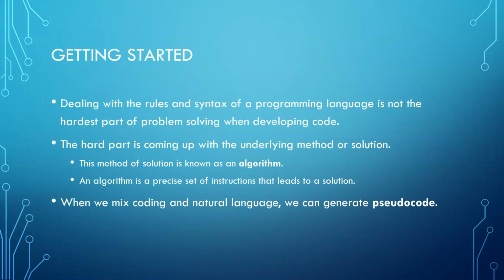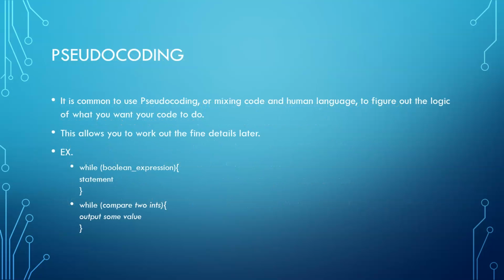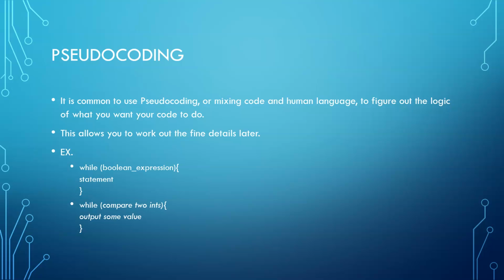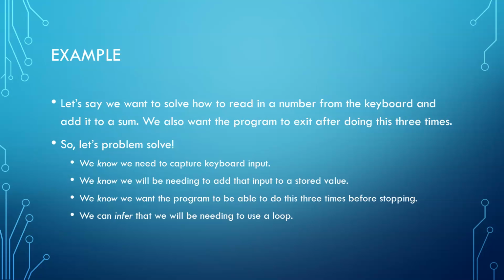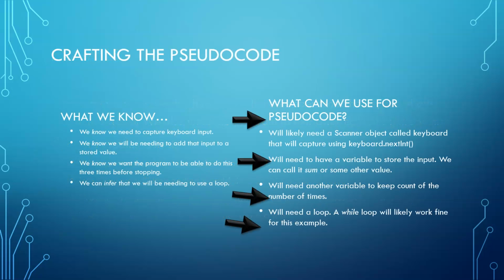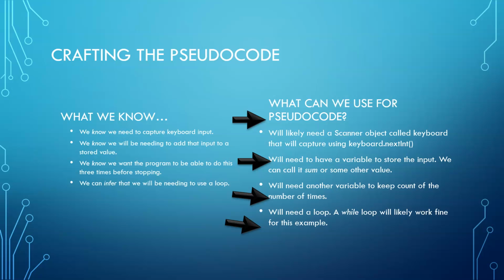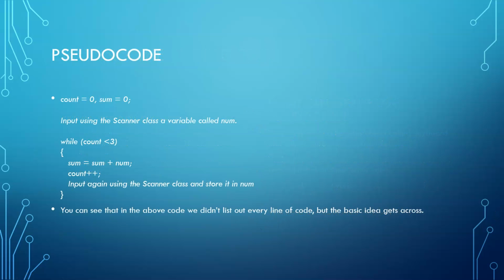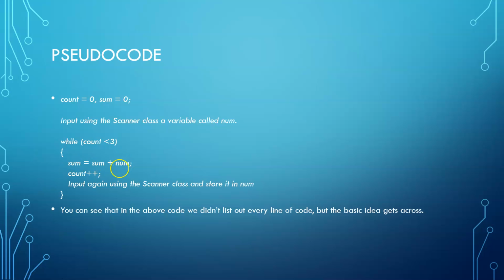3.11 Algorithms and Pseudocode